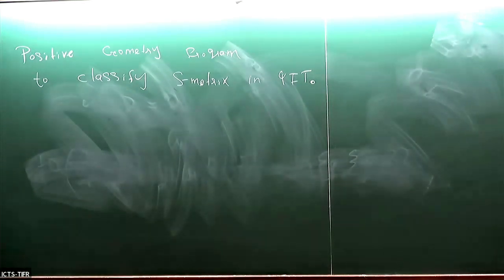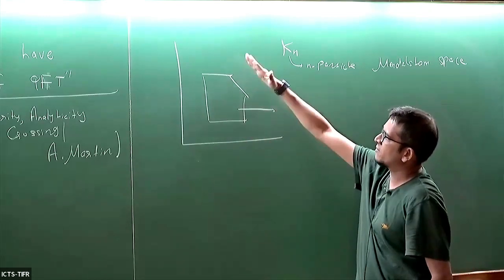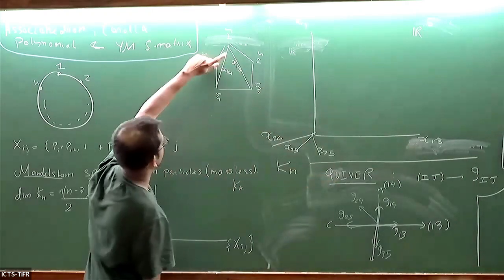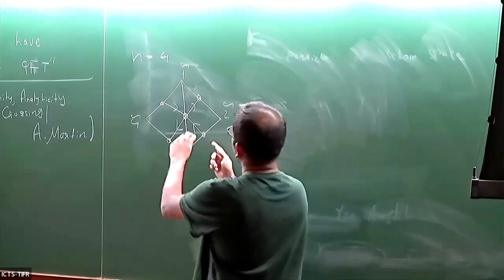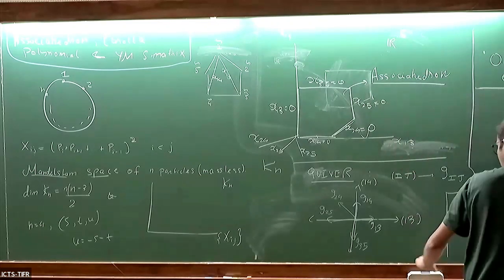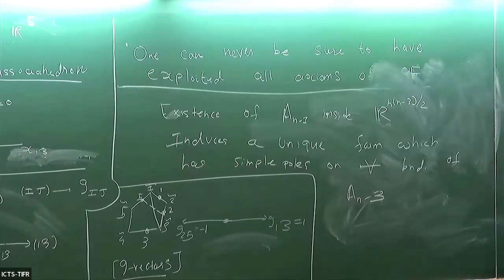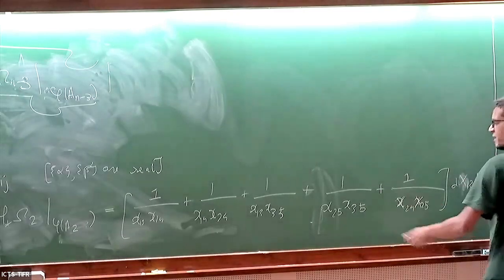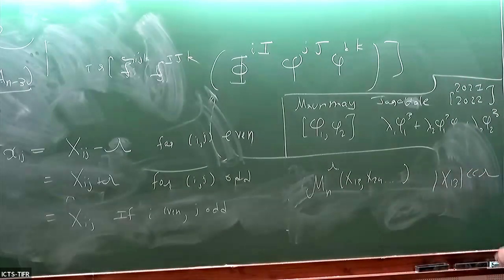Corolla Polynomial, Associahedron and Gauge Theory S Matrix by Alok Laddha